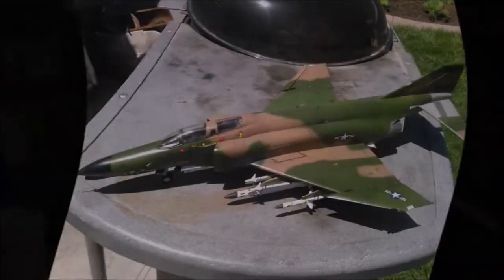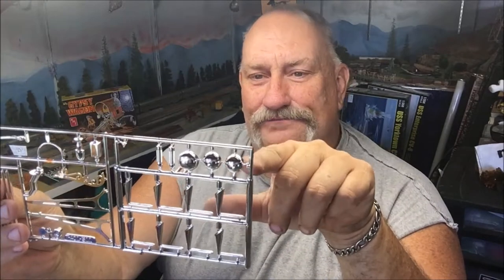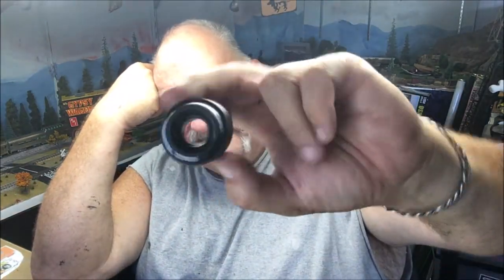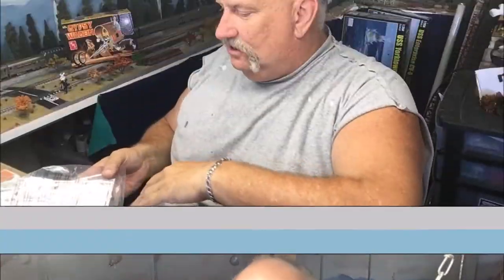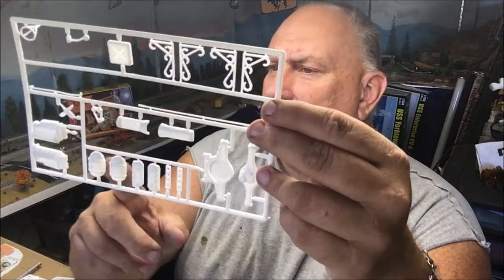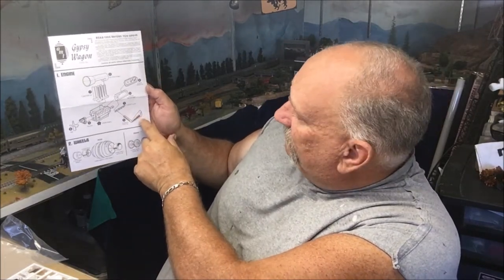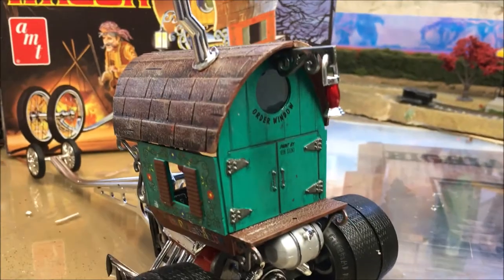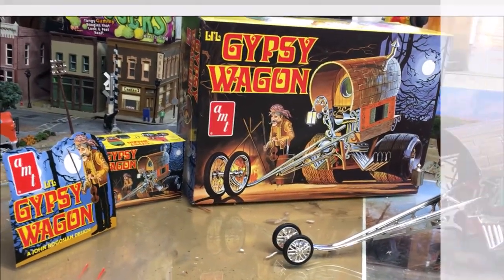Lil' Gypsy Wagon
My review and build of the AMT 1/25 Lil' Gypsy Wagon